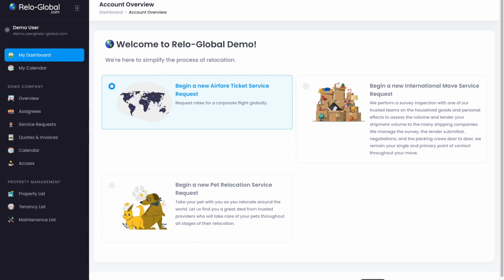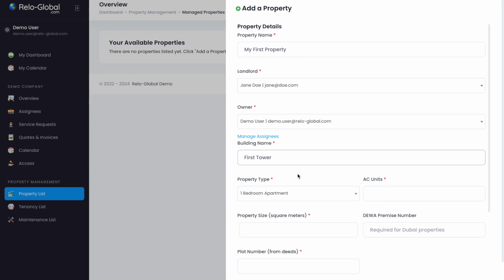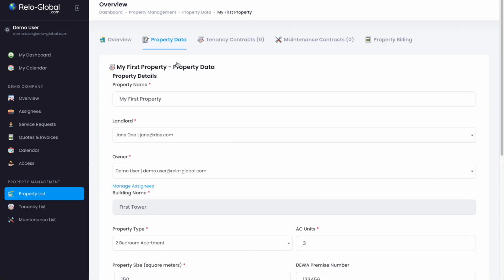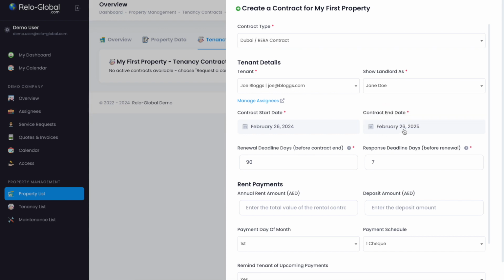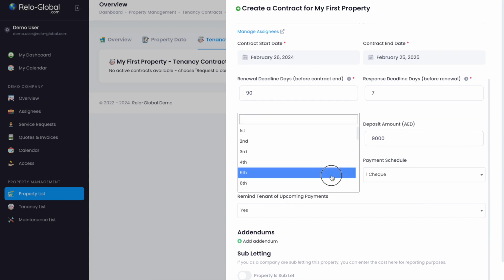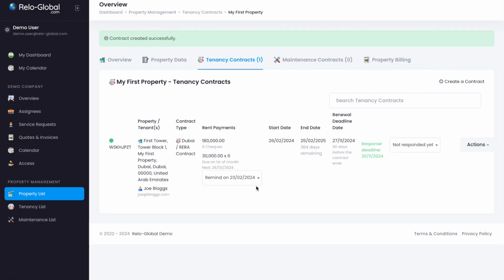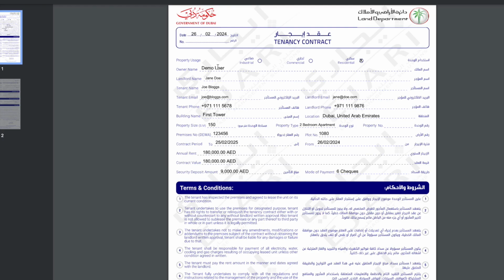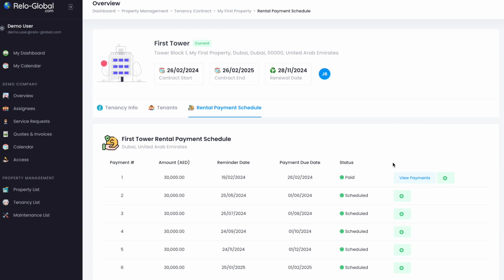TenancyManagmentRG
Prepare to revolutionize the way you manage tenancies with the groundbreaking introduction of the Tenancy Management module on Relo-Global. Designed to set a new standard in the realms of real estate and corporate housing management, this innovative solution is about to transform your operational efficiency and tenant satisfaction levels. Tailored for the modern needs of both corporate companies and real estate firms, our module not only simplifies the complexities of tenancy management but elevates the experience to unprecedented heights. With Relo-Global, embark on a journey where seamless integration, real-time analytics, and comprehensive support redefine what you thought was possible in property management.